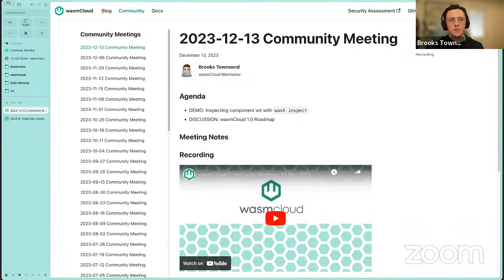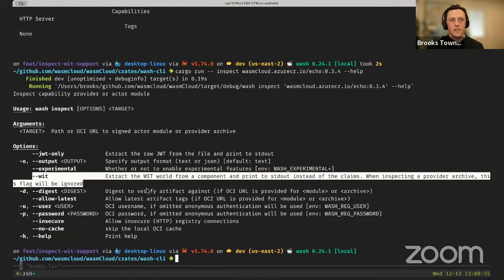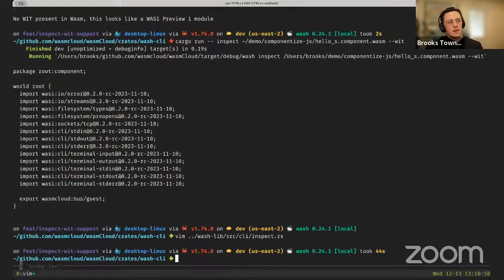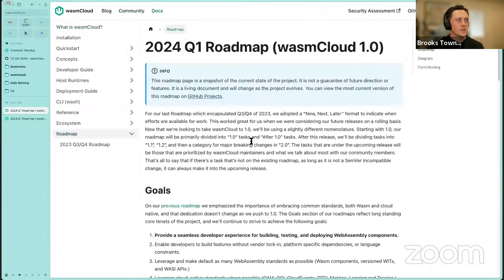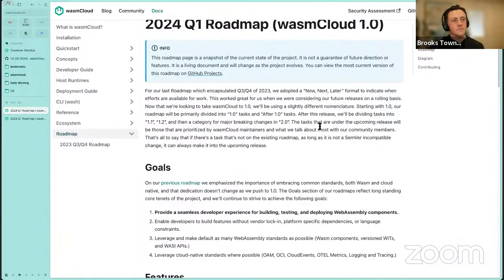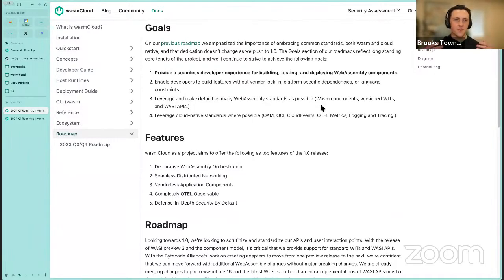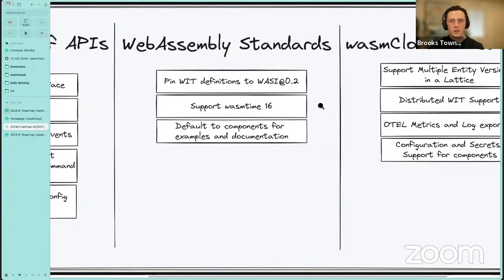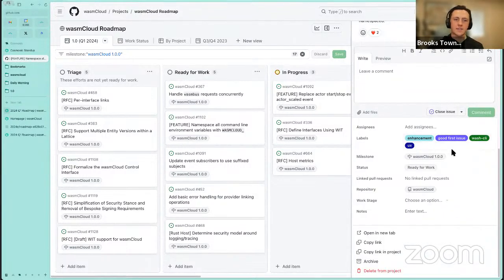wasmCloud Community Meeting - 13 Dec 2023